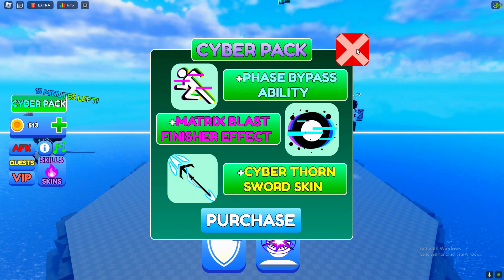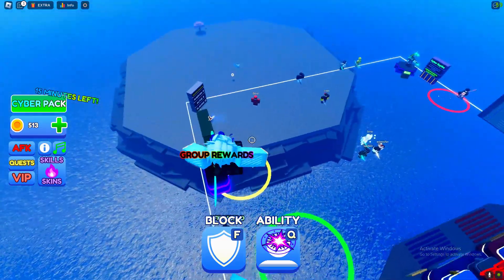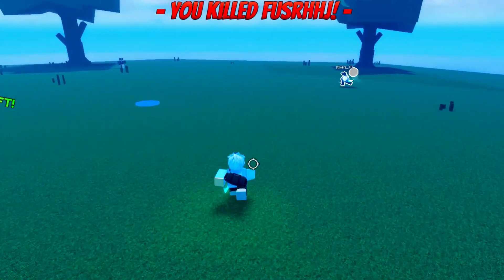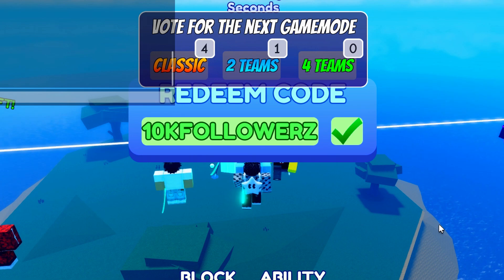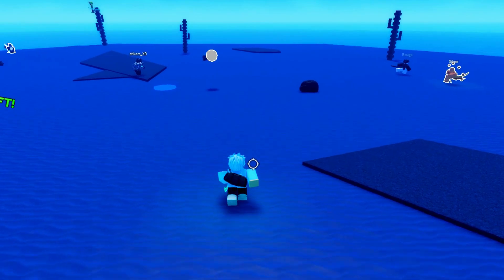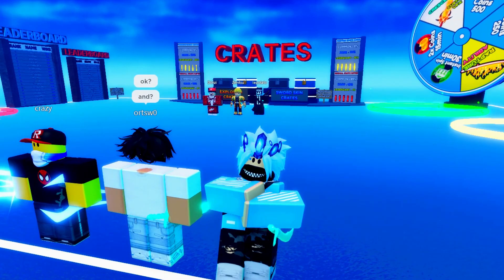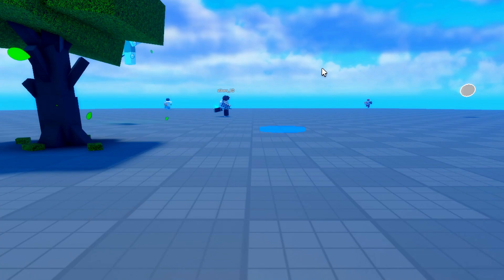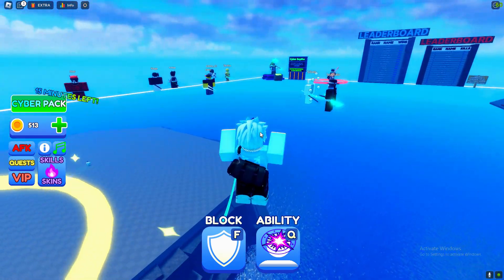*NEW* ALL WORKING FREE CYBER PACK UPDATE CODES FOR BLADE BALL! ROBLOX BLADE BALL CODES!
*NEW* ALL WORKING FREE CYBER PACK UPDATE CODES FOR BLADE BALL! ROBLOX BLADE BALL CODES! In this blade ball codes video I redeemed all the blade ball codes!